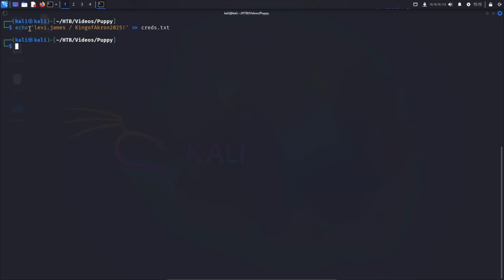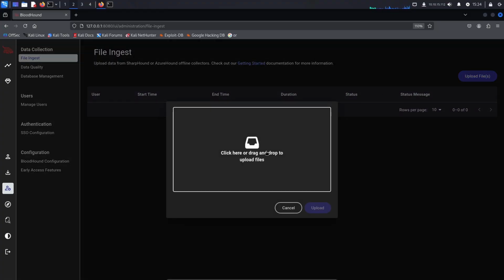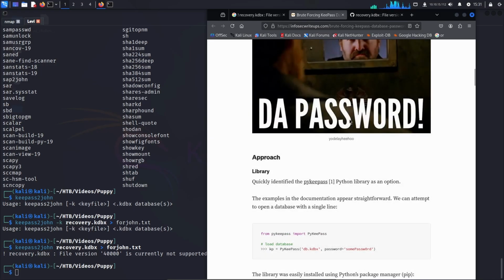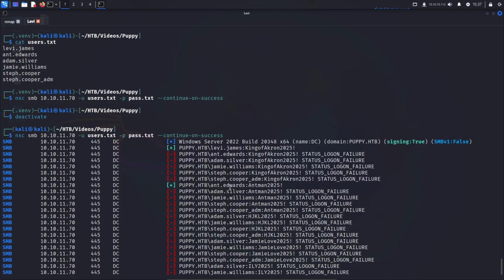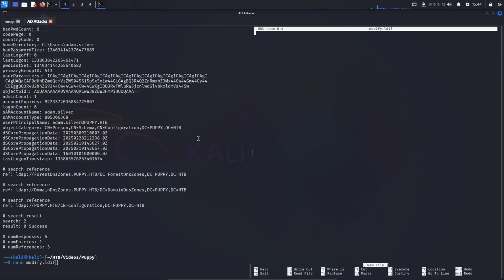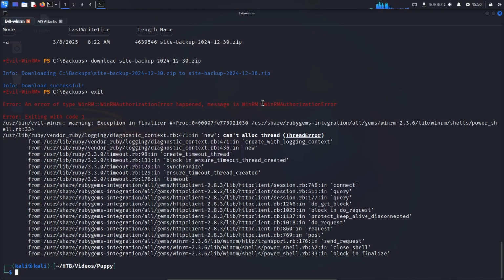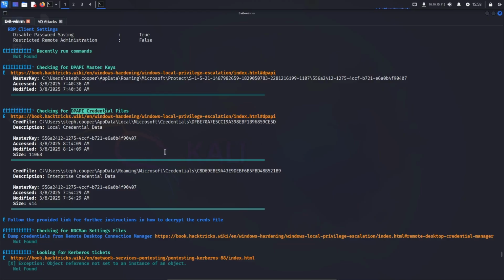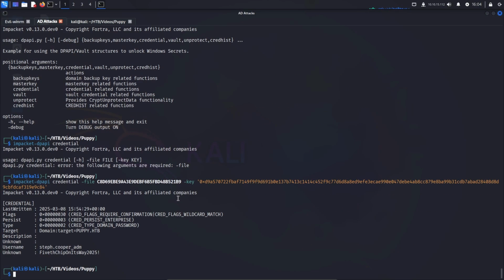Puppy - HackTheBox (HTB) CTF Walkthrough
HackTheBox Puppy CTF Walkthrough with explanation for beginners!

HackTheBox's Puppy is a great challenge if you're looking to get good at Active Directory penetration testing. Dive in as we exploit DACL, disabled accounts, misplaced backup files, and DPAPI Credentials. Happy Hacking!

Time Stamps:

0:00 - Intro
0:50 - Initial Nmap Scans
2:00 - Exploring our initial credentials to find the DEV SMB share
4:35 - Creating a users list and starting bloodhound enumeration
8:00 - Discovering we have GenericWrite over the Developers group. Adding levi.james to the developers group to read the DEV share.
11:00 - Finding the KeyPass recovery file in the DEV share and brute forcing the password to discover cleartext credentials
18:40 - Password spraying the credentials we found to successfully authenticate as ant.edwards.
20:00 - Enumerating as ant.edwards to find we have GenericAll on adam.silver. Resetting adam's password and attempting to authenticate.
22:40 - Finding out that the adam.silver account is disabled. Re-enabling the account w/ ldapmodify
28:30 - Evil-winrm in as adam.silver to find the Puppy backup. Unzipping this file we can find steph.cooper's cleartext credentials.
32:45 - Logging in as steph.cooper and running WinPEAS
37:15 - Finding that we have a DPAPI masterkey and credential blob. Downloading these files to our kali machine
40:30 - Using impacket-dpapi to decrypt the masterkey, and then use it to obtain cleartext credentials for the steph.cooper_adm account.
44:30 - Outro